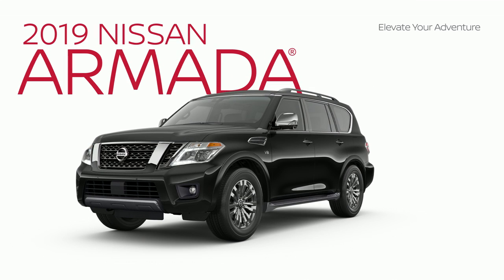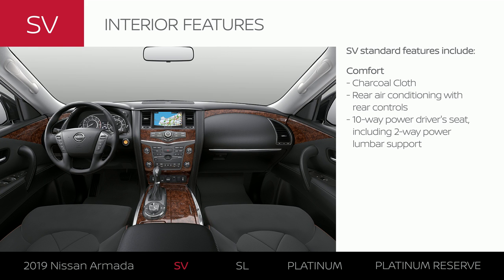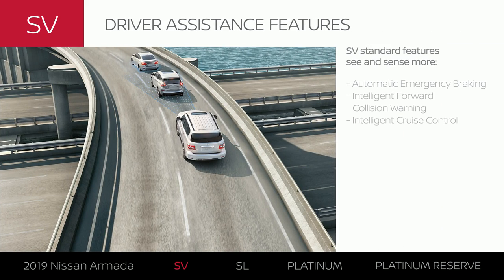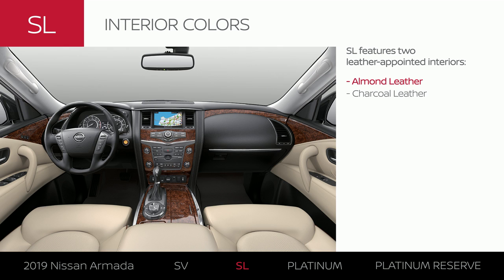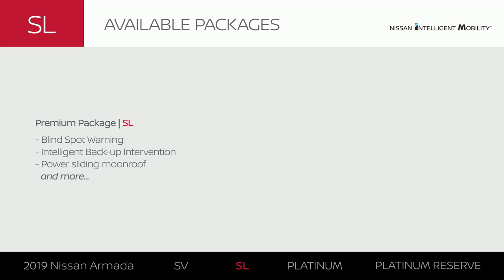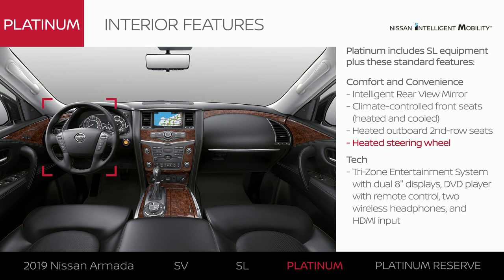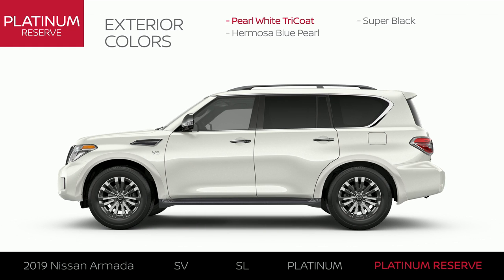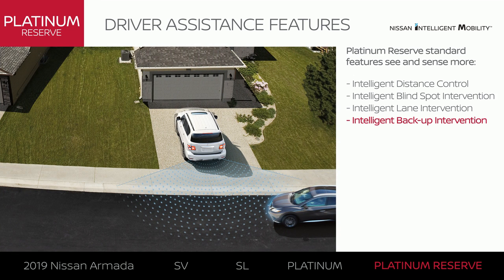2019 Armada Explained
783 Bullsbord Dr
Newnan, GA 30265